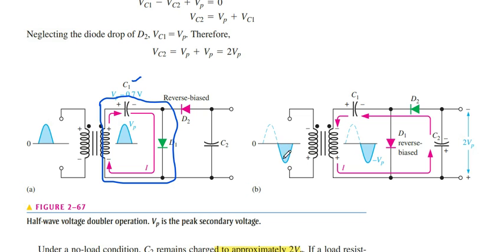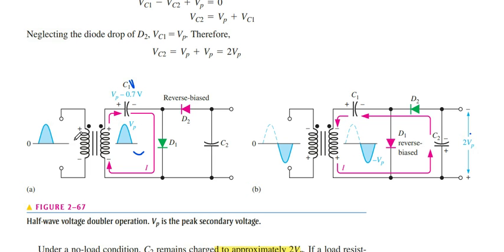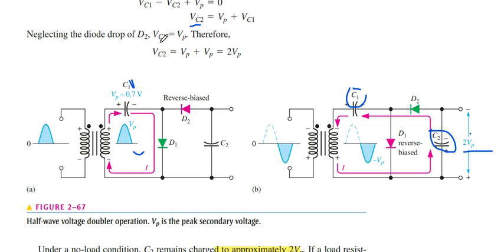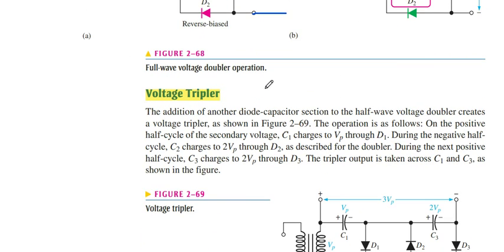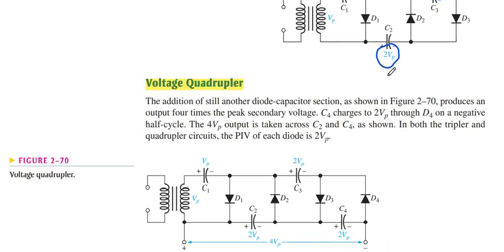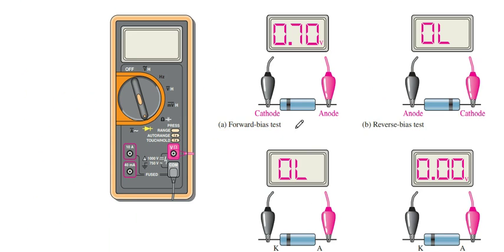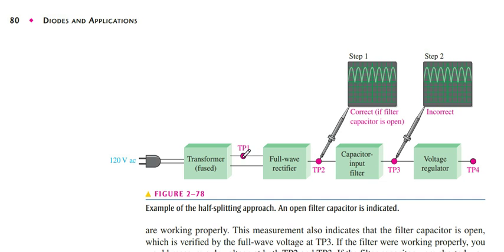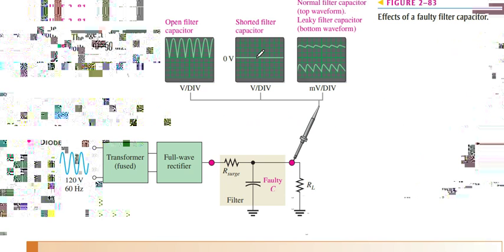Electronic Device By Floyd 9 Edition Ch2 Part4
from Sir Khalid Siddique
if you like my lecture than click on like button , ball icon ,and if any problem related to this lecture than comment me
thanks